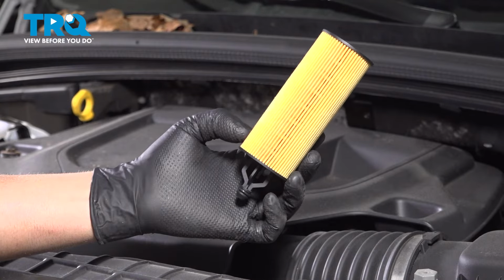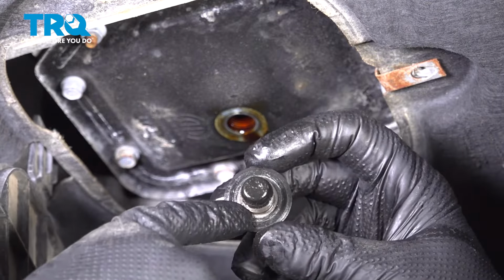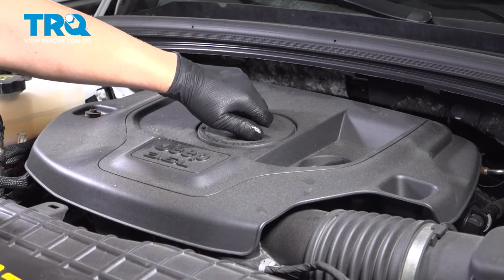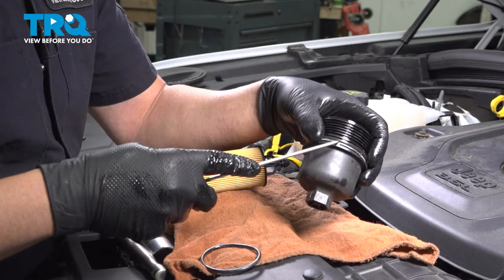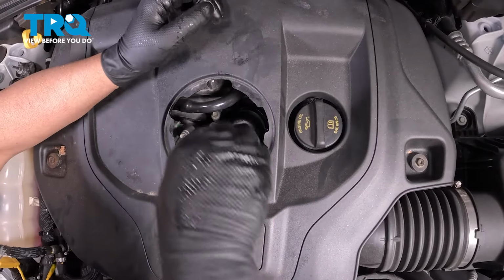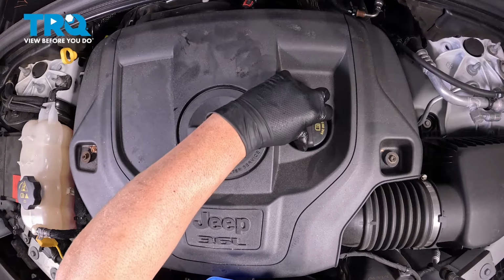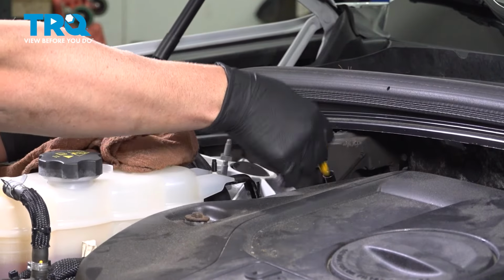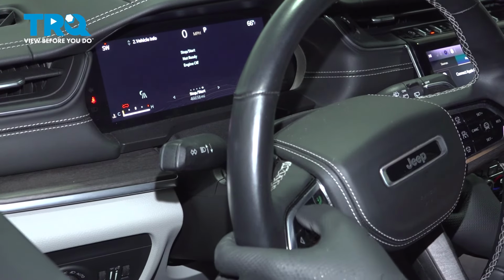How to Change Engine Oil 2021-2023 Jeep Grand Cherokee L 3.6L V6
This video shows you how to change the engine oil on your 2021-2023 Jeep Grand Cherokee L (3.6L V6).

This repair was done on a 2021 Jeep Grand Cherokee L Summit 3.6L Sport Utility 4-Door 4WD Automatic and the process should be similar on the following vehicles:
2021 Jeep Grand Cherokee L
2022 Jeep Grand Cherokee L
2023 Jeep Grand Cherokee L

Tools you will need:
• 10mm Socket
• 13mm Socket
• 24mm Socket
• Socket Extensions
• Cloth Rags
• Engine Oil
• Safety Glasses
• Bucket
• Floor Jack
• Funnel
• Jack Stands
• Wheel Chocks